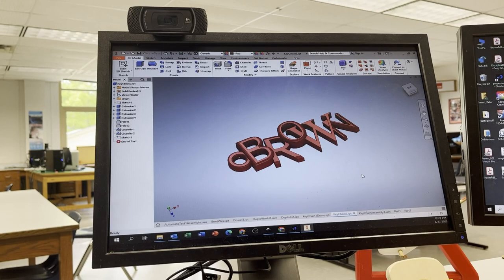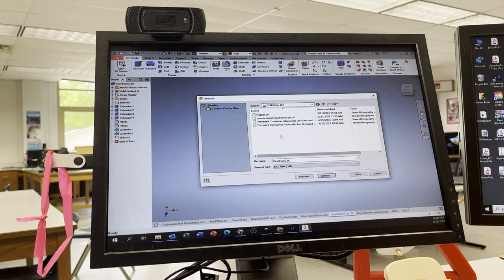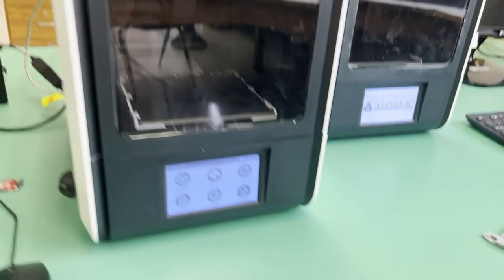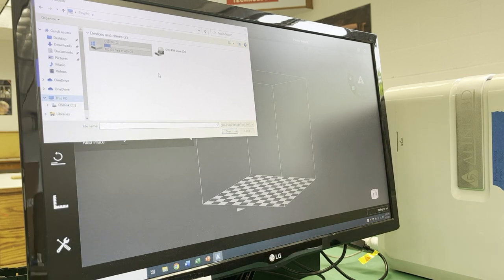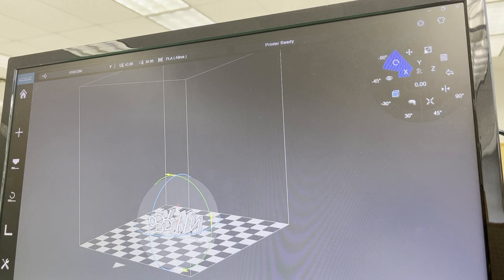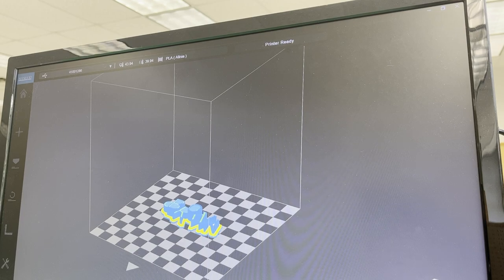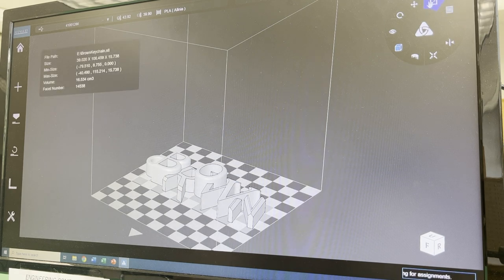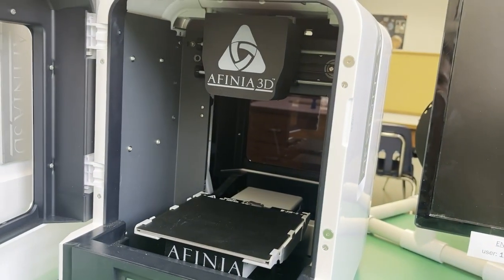3D Printing - Inventor to Afinia Studio